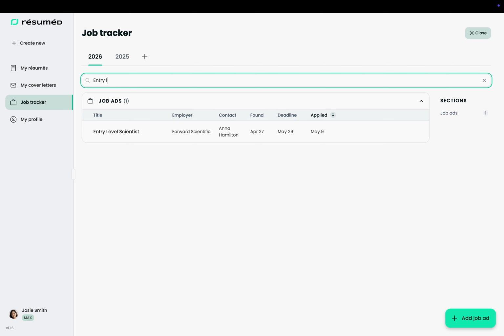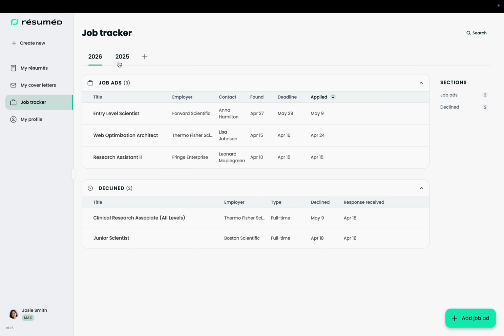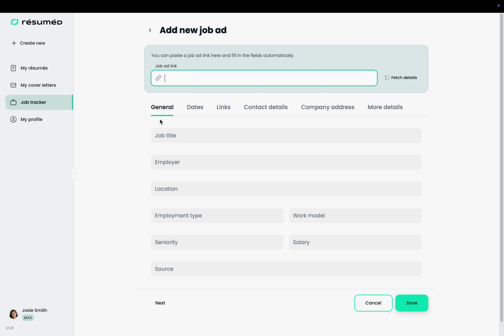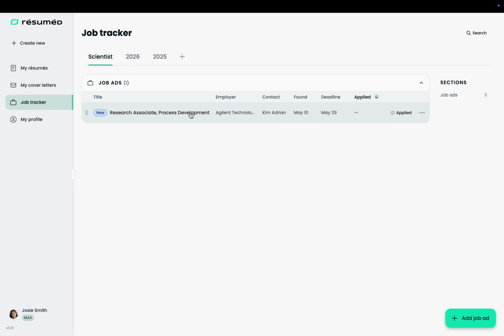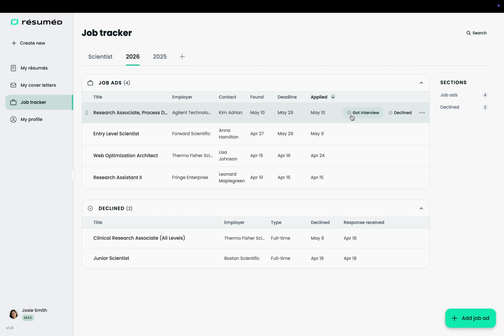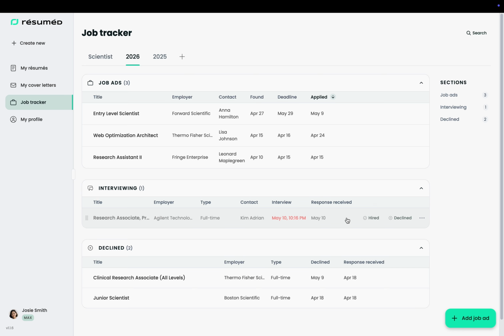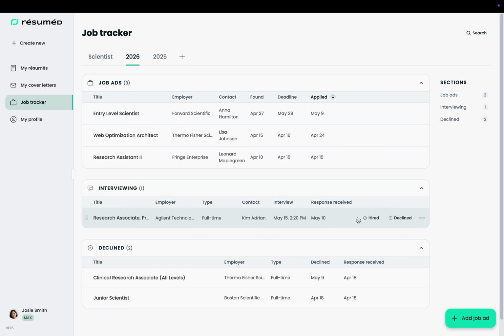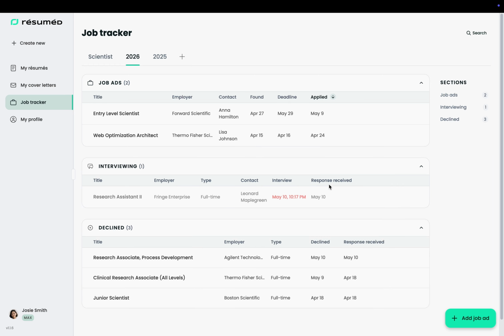How to Keep Track of Your Job Applications – Resumed CV Creator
Keeping track of job applications can get messy fast, especially when you’re relying on spreadsheets, notes, or scattered reminders.

In this video, Josie shows how to use the Job Tracker in Résuméd CV Creator to organize job ads, applications, interviews, résumés, and cover letters in one clean workflow.

With the Job Tracker, you can create custom lists, save job ads from links, move applications between stages, mark jobs as applied, track interviews, and keep everything connected to the right résumé and cover letter.

📌 Organize your job search
🔗 Add job ads from links
📄 Create tailored résumés and cover letters
💬 Follow up on interviews
🎉 Keep hired roles easy to find

Job Tracker is available with Résuméd paid plans (Plus & Max).